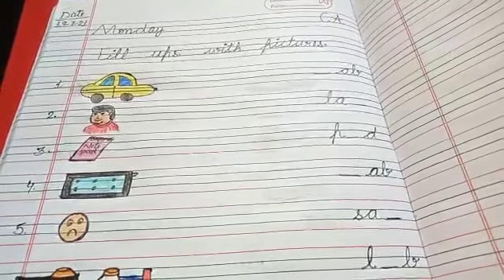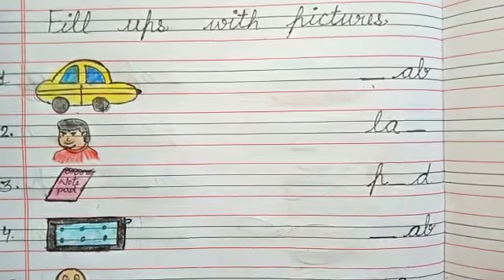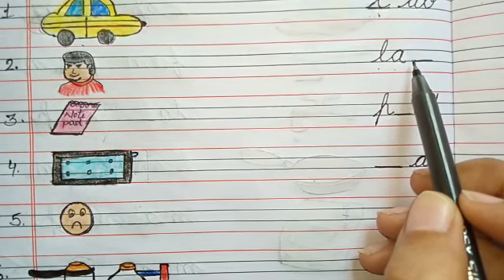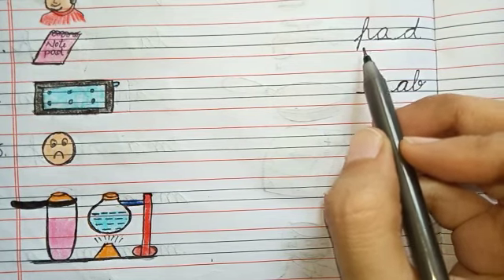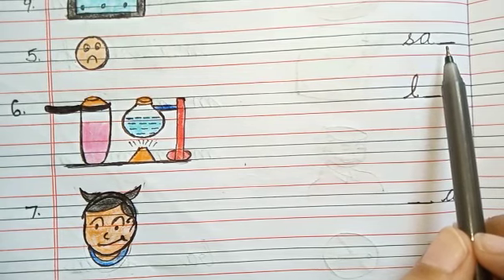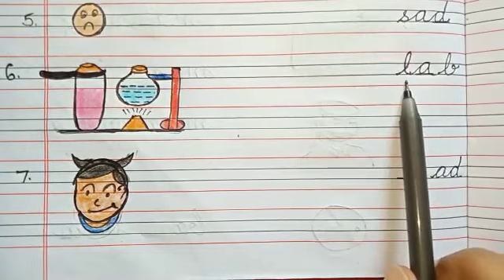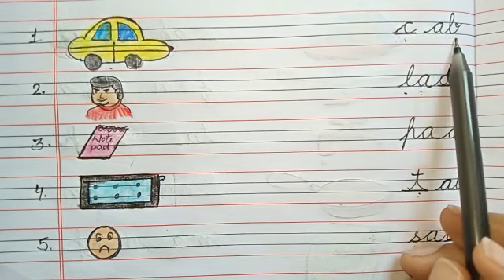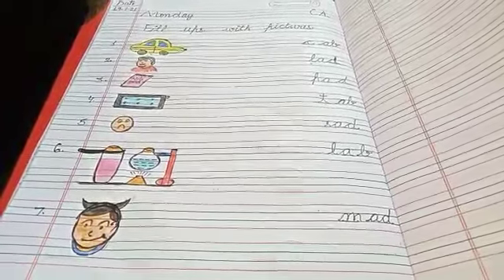Class KG- English, Fill ups with pictures (ad and ab family words). Group 1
This video will help kids to learn how to fill given blanks and complete the spelling by recognizing pictures.